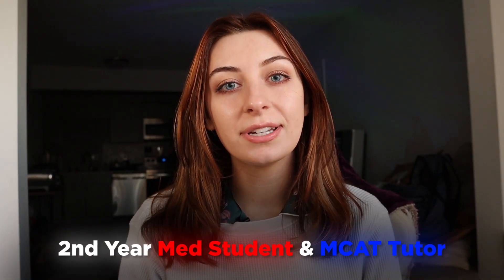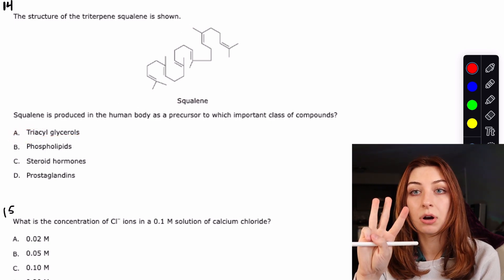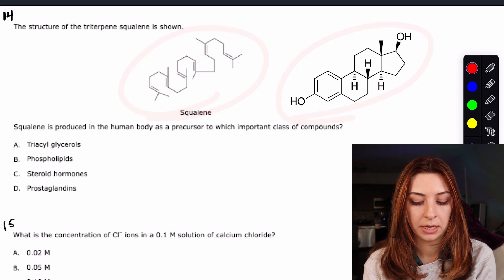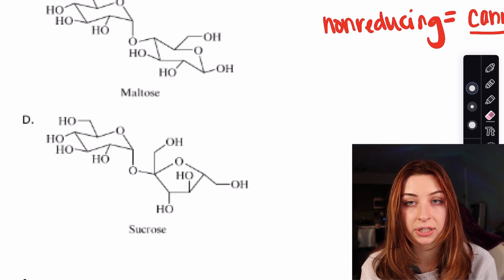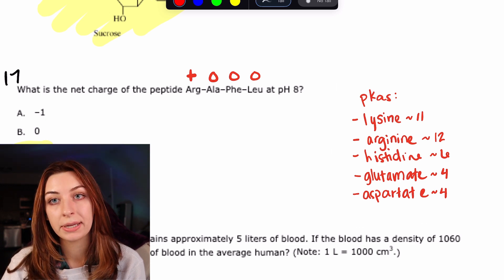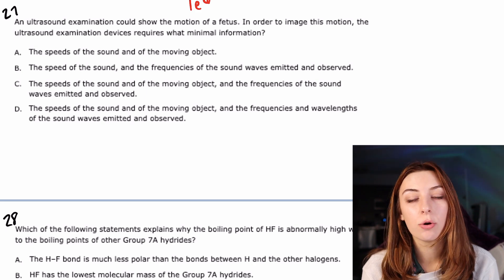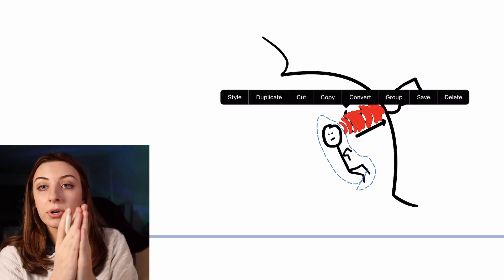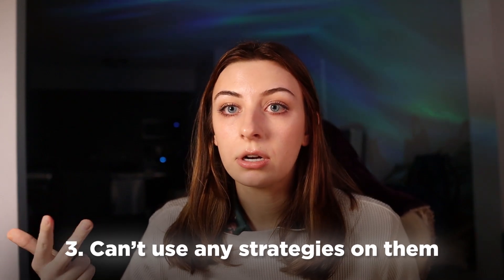AAMC Sample Test Standalones Part I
In case you didn't know, I'm a 2nd year medical student and have a hobby for making free MCAT resources on YouTube with my brother John:-) I scored in the 100th percentile on my own MCAT and made all the mistakes so that you don't have to!